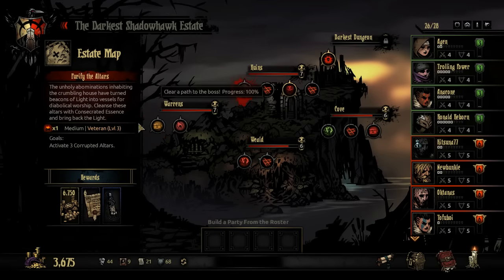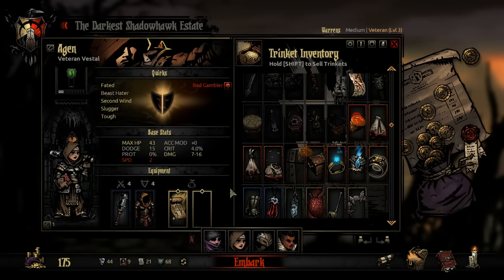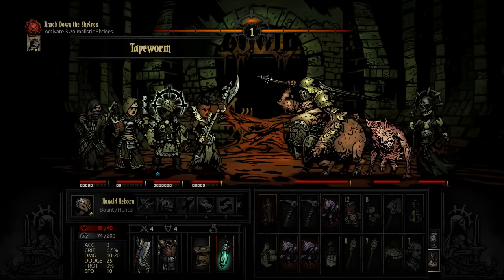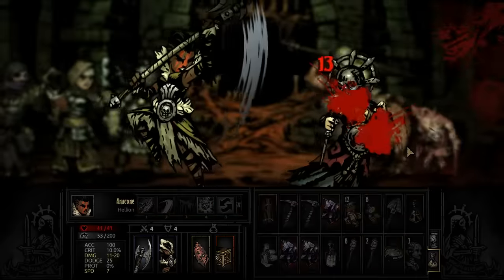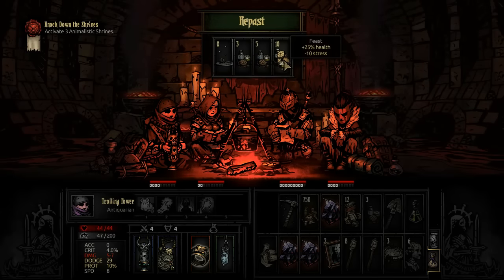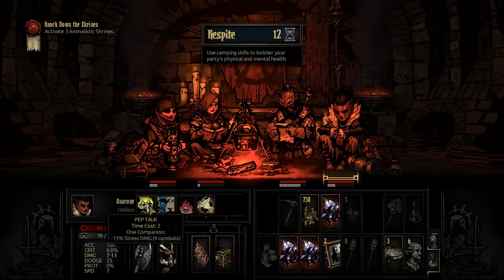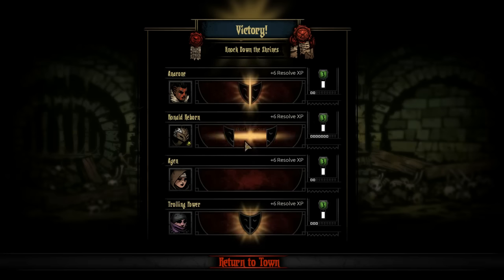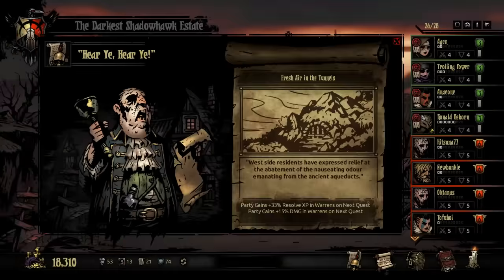-88- Let's Play Darkest Dungeon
A challenging gothic roguelike turn-based RPG about the psychological stresses of adventuring, will we be able to restore our estate to it's former glory or will we all be consumed by madness and despair... Let's Play Darkest Dungeon